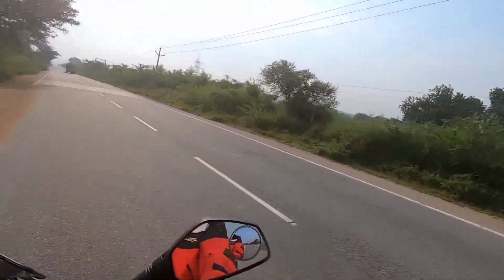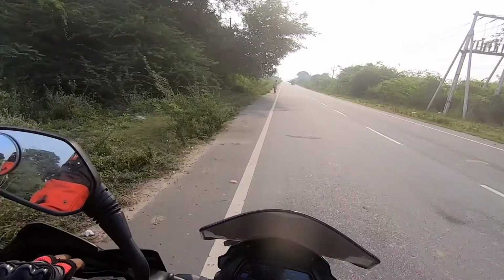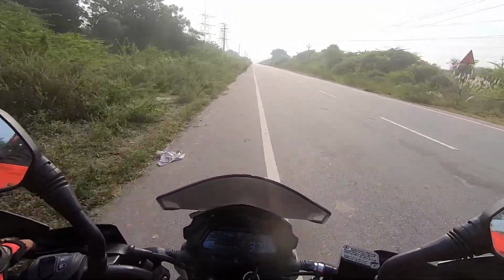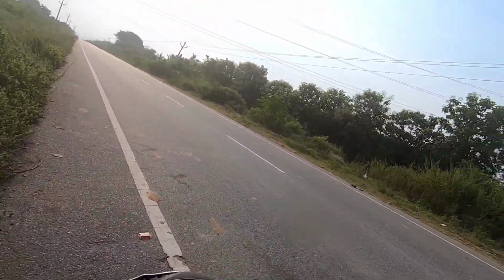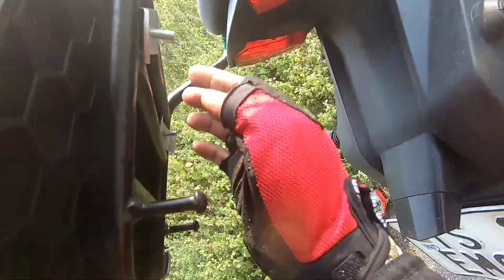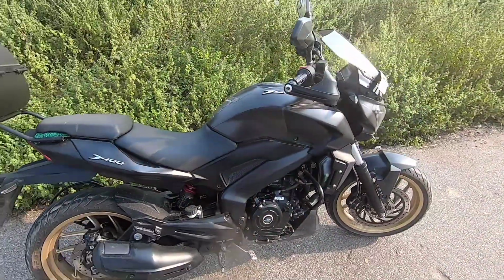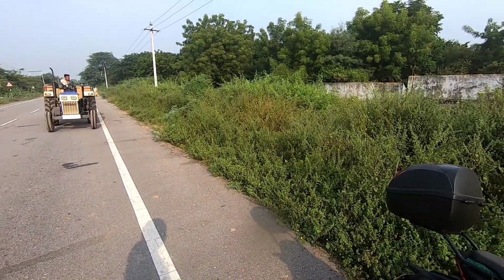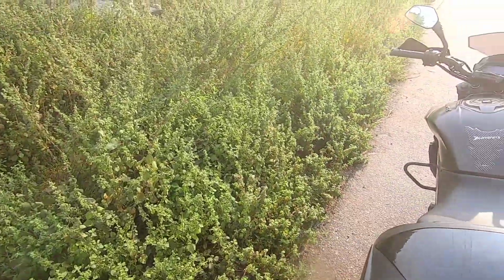nagarjunsagar ride on the dominar after 2020 floods dominor400 - Pt 1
Renault triber RXT AMT drive review and how an automatic gearbox works for triber

Welcome to my page which gives complete information about latest gadgets, gizmos, motor Walk around videos from a technical perspective in my signature style shoot.
Appreciate your support and encouragement.
*Please note mileage for any car or bike depends on how you drive & speed.
*Please wear helmet while on 2 wheeler.
*Price may change depending on the state you purchase the vehicle
Triber Accessories
Renault Triber most essential accessories

portronics charger

MULTIFARIOUS PU Leather Car Backseat

Betzila Car Back Seat Storage:

Ptron fast Charger

Triber Floor Mats

Sun shades for Triber

It helps the channel.🙋🙋
Complete Tech Review CTR

To Buy
Car & Bike Accessories @ Amazon

 FLIPKART
By
** All products & reviews